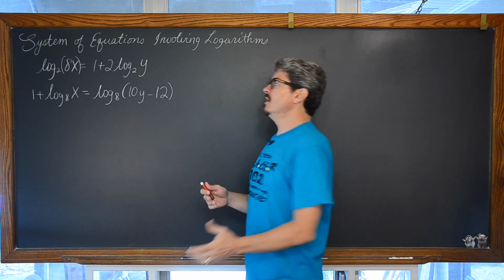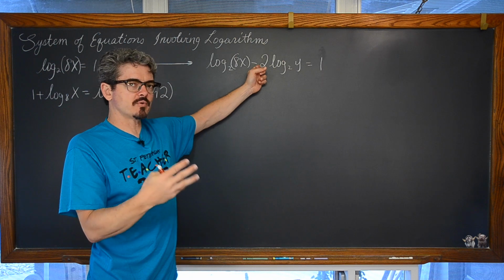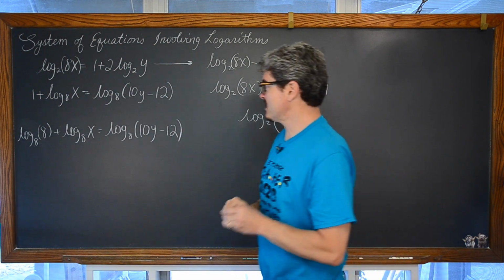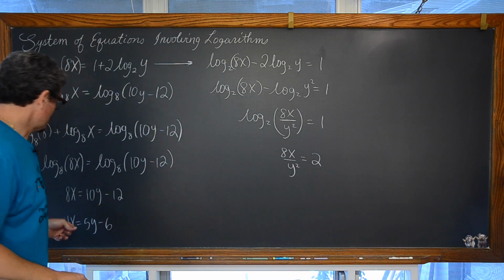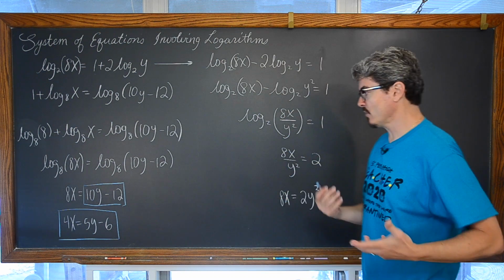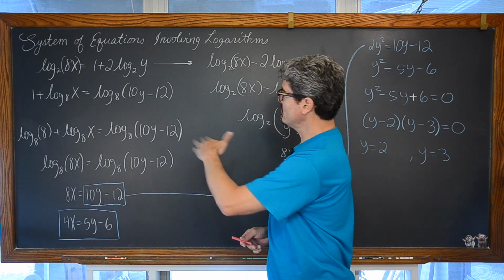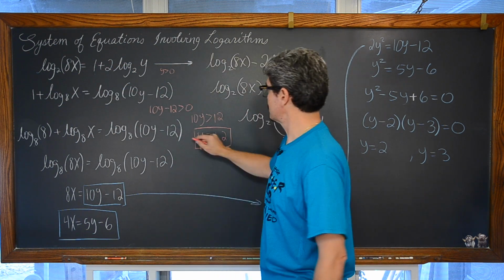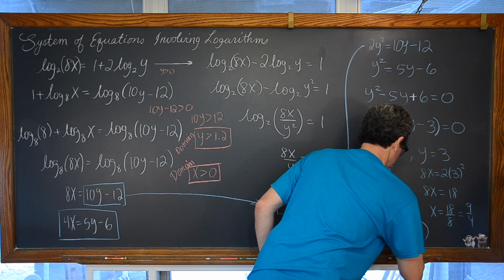System of Equations Involving Logarithms of Different Bases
I explain how you can solve a system of equations using properties of logarithms which involve different bases.